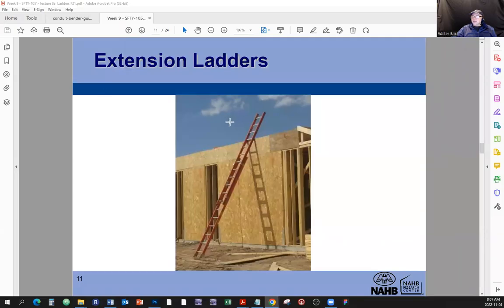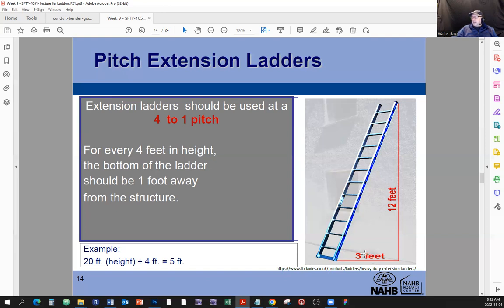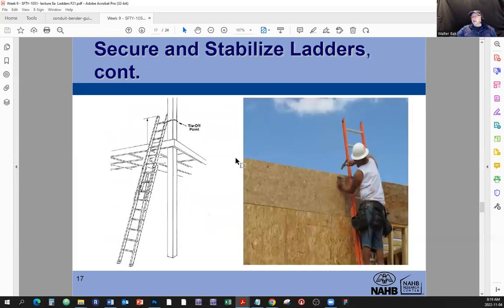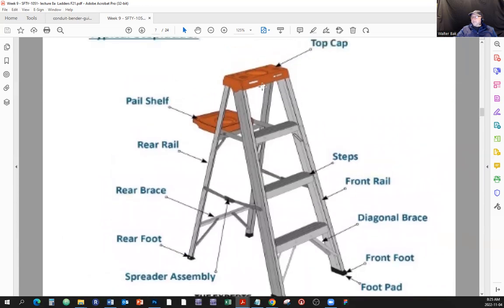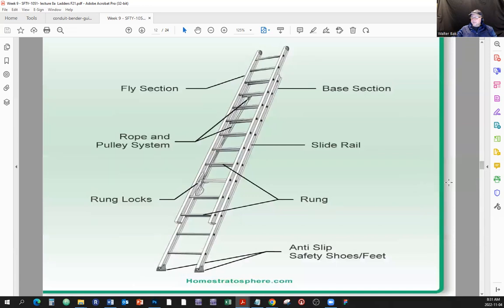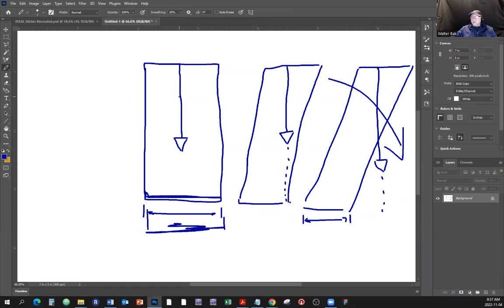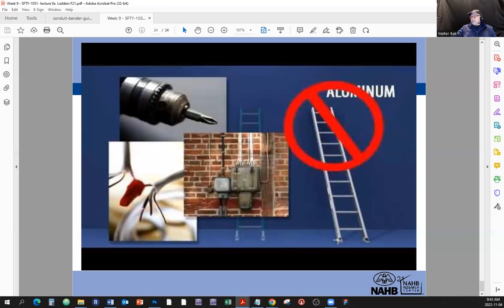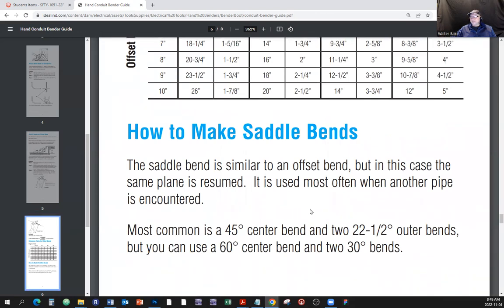SFTY 1051 22F Week 9 Lecture Ladders part 2